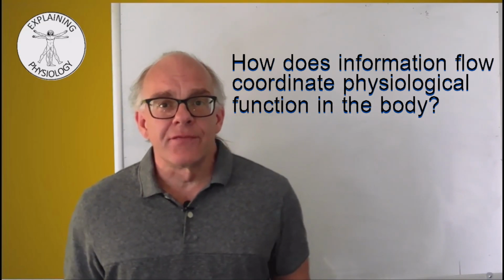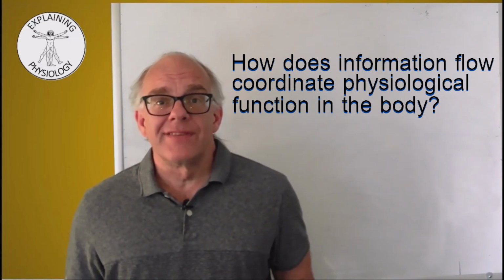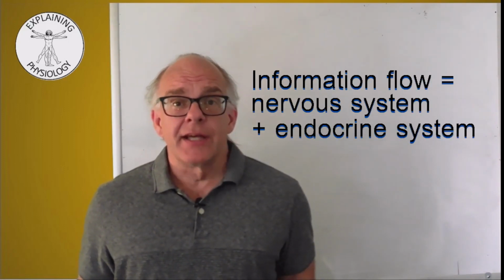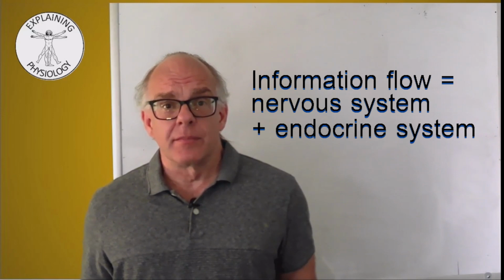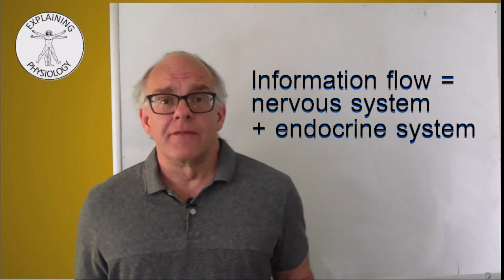How does information flow coordinate physiology?